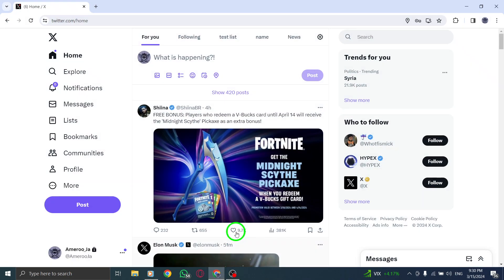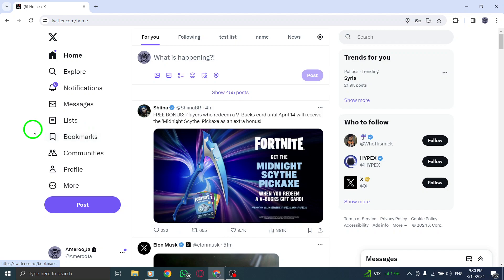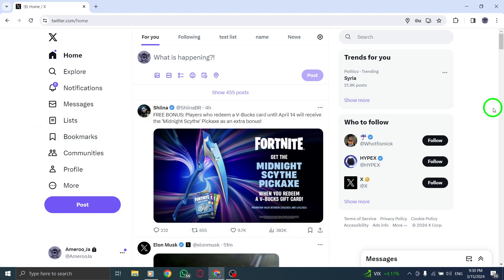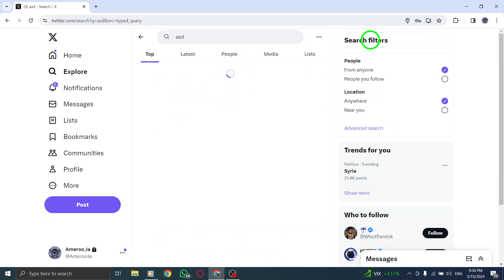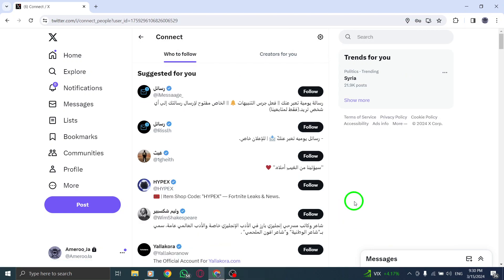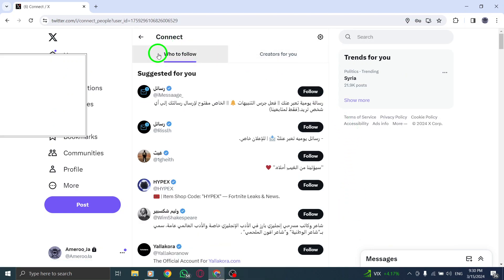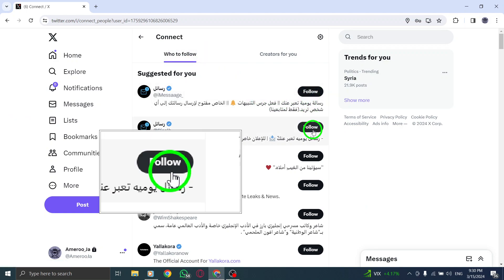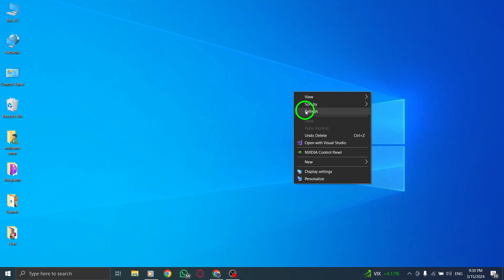How To Find Friends By Suggestion On X (Twitter) On PC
Unlock the power of social recommendations on X (Twitter) by learning how to find and connect with friends through personalized suggestions on your PC. This tutorial provides a step-by-step guide on leveraging suggestions to enhance your networking experience.

Steps:

1. Open X.
2. Click on the "Discover" link in the top-left corner of your X session.
3. Click on "Who to follow" on the left side of your session.
4. Click on "Follow" next to any user to follow a particular friend.

Enhance your Twitter networking skills by utilizing suggestions to discover and follow friends on X. Follow these steps to expand your social circle and engage with recommended users based on your interests and connections.